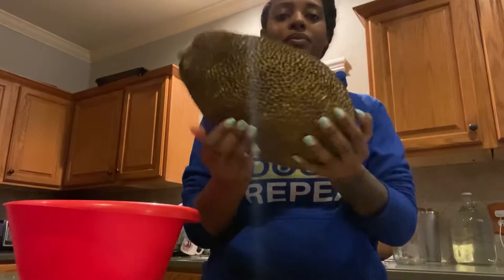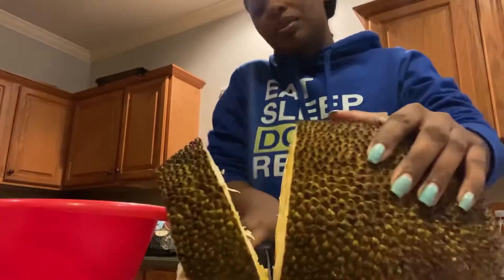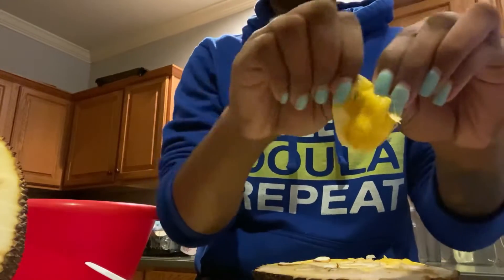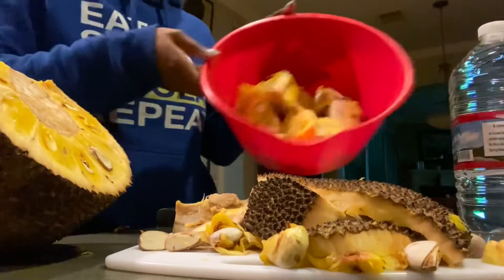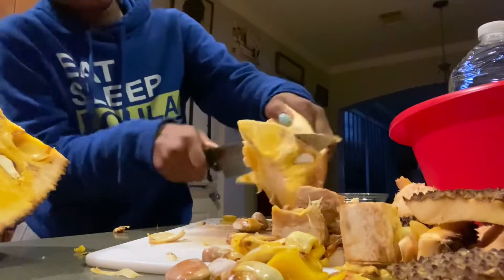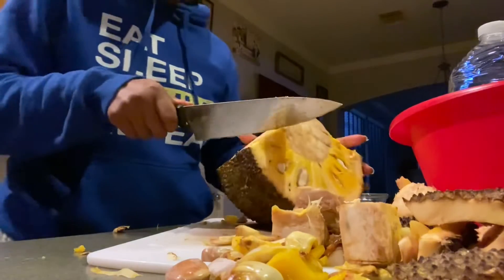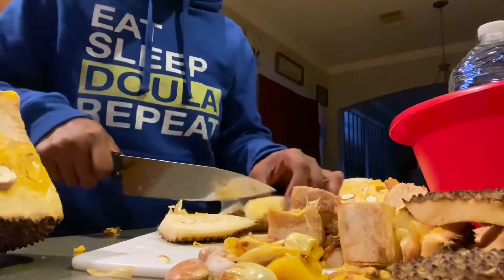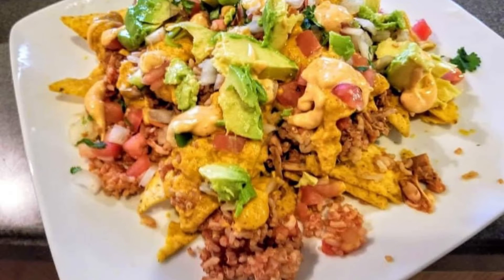Jackfruit - how to cut jackfruit and reap the benefits